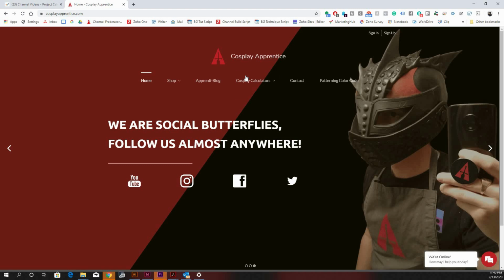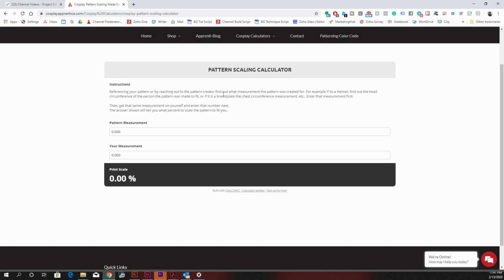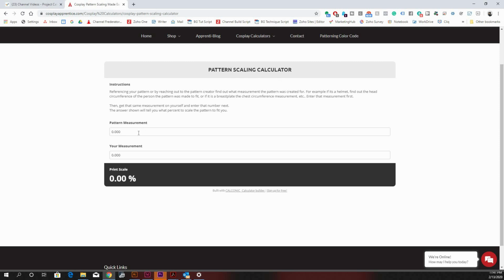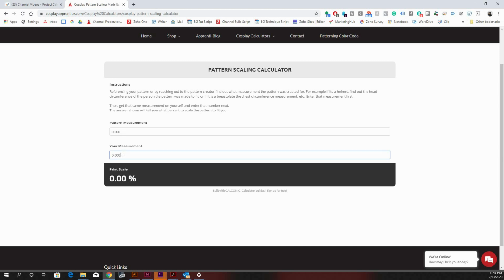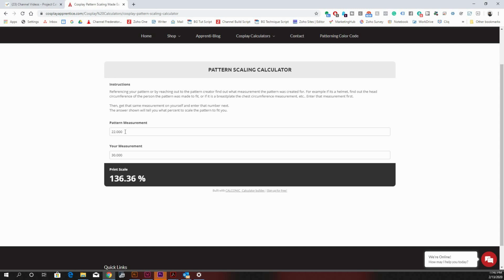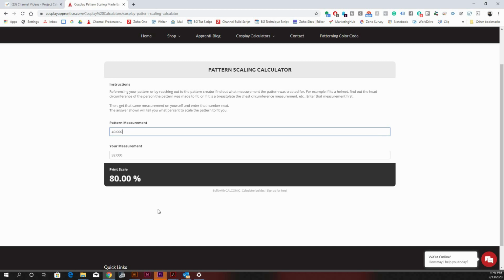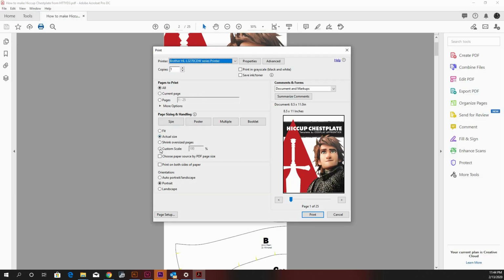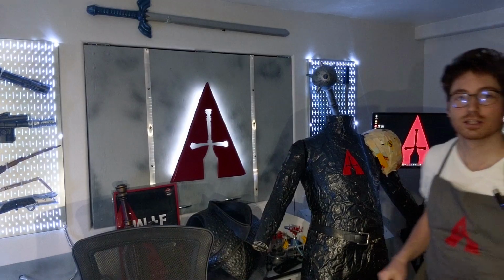A Foolproof Way to Convert Cosplay Patterns to Fit You | Cosplay Apprentice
Have you ever purchased or downloaded a pattern for your cosplay character and you are super excited to save tons of time and make a legit looking helmet or armor piece but then halfway through you realize that it is going to be way too small for your big noggin, or that the pattern must have been made for a giant because it is huge on you?  Trust me, you are not the only one to have had this problem and it is in fact probably one of the biggest pain points when it comes to trying to leverage pre-made patterns.  Because it is such an issue I put together a little calculator on our website to help simplify the process of scaling an existing pattern to fit you.  It is so simple it is nearly fool proof.  All you need is two measurements, you plug them in and out pops the scale you need to use to convert the pattern.  In this video I'll show you how to use the calculator and what to do with the number that pops out. :)

Let me know what Cosplay Questions you might have and I will answer them in a video on this channel!